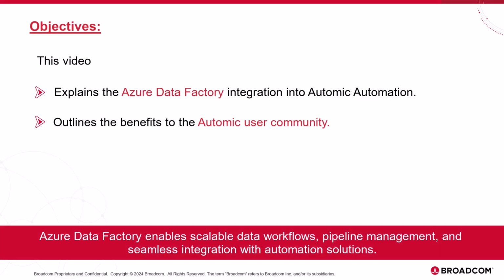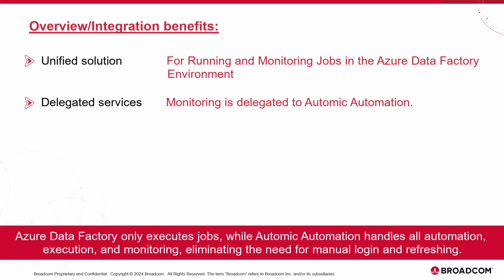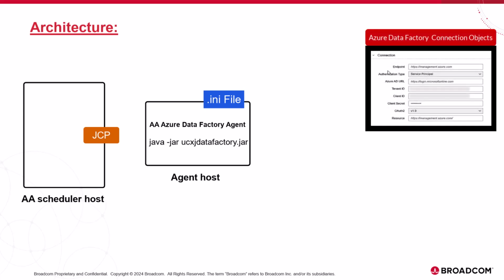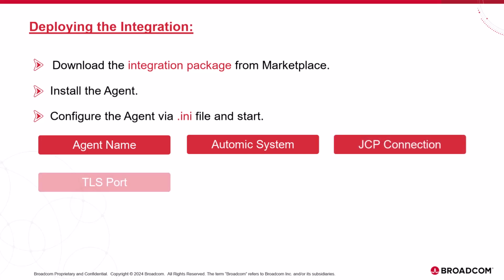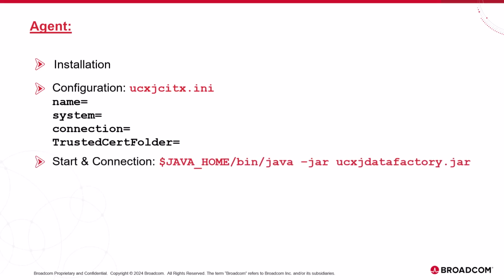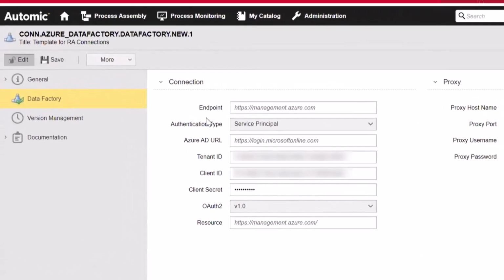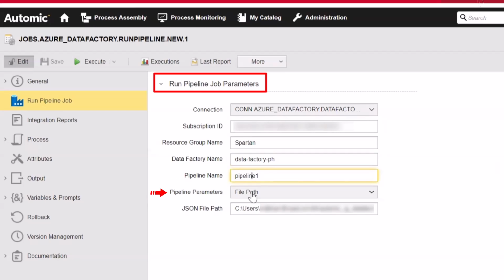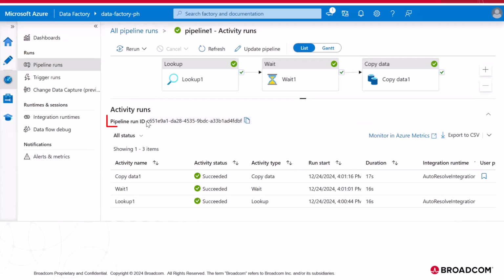Automic Automation Cloud Integration: Azure Data Factory Agent Integration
Broadcom's Azure Data Factory  Automation Agent lets you easily integrate Azure Data Factory I jobs into Automic Automation and synchronize them with your existing enterprise workload automation solution. This video explains the Automic Automation Azure Data Factory agent integration and its benefits. It presents its components and demonstrates how to install, configure, and use it.